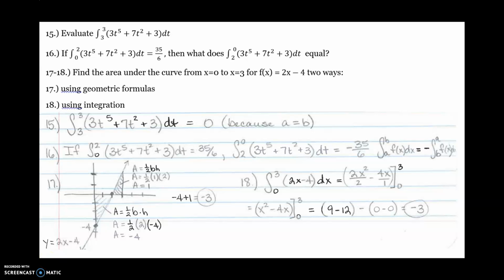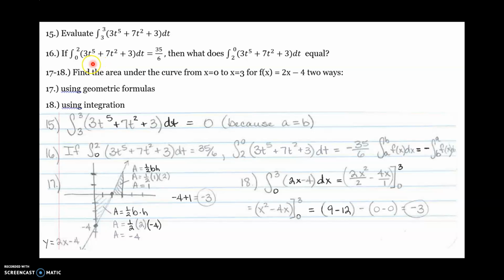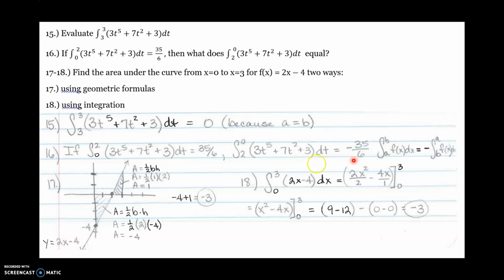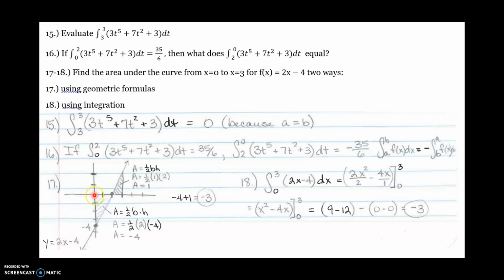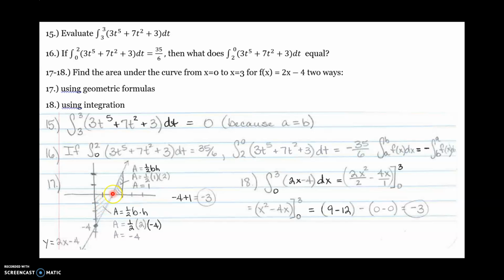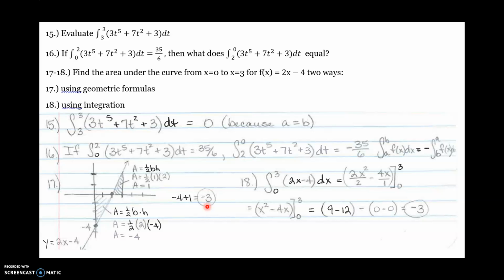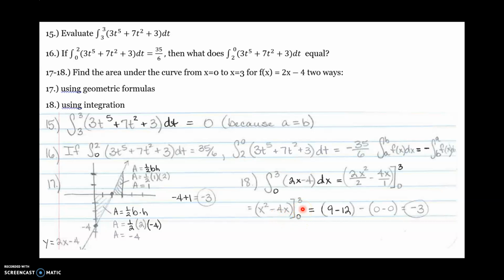Calc 1 Sample Quiz 5.1-5.4 Solutions Part 3